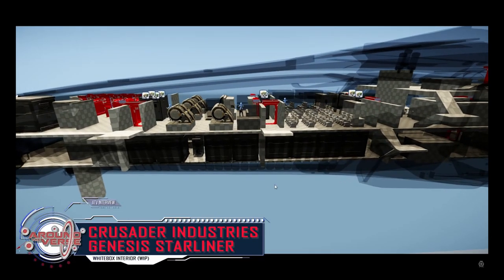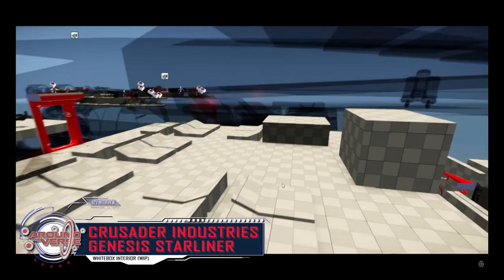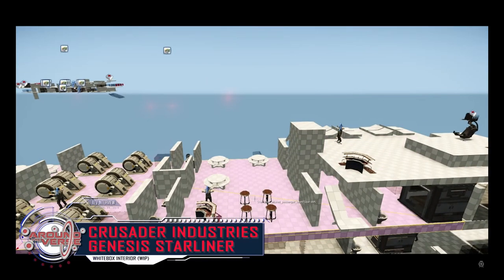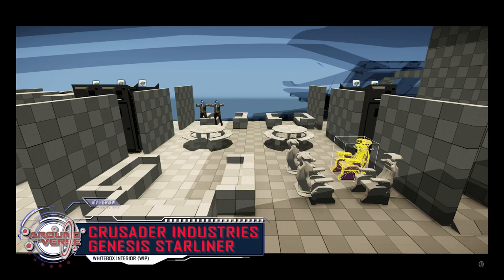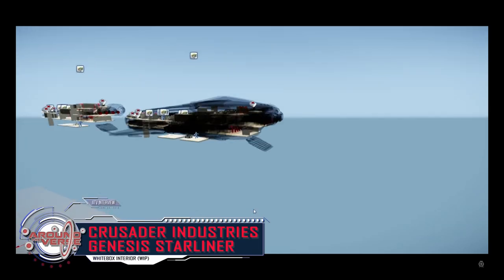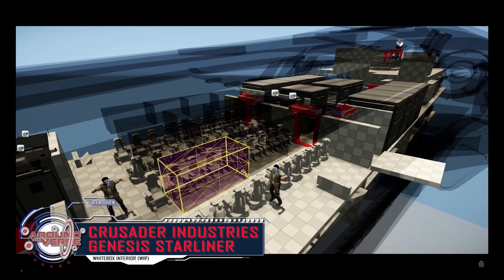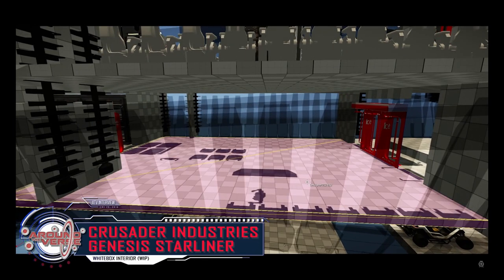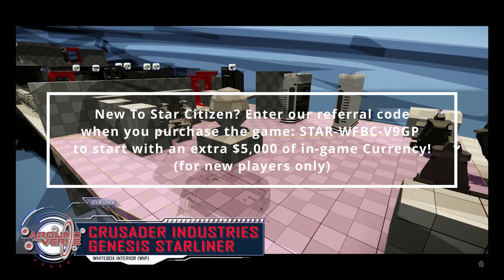Genesis Starliner Review: Rated by Billionaire Ninjas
Crusader Genesis Starliner Review: Rated by Billionaire Ninjas
The Ship you all forgot about is here! Cargo? Check! Passengers? Check! Vehicle Shipping? Check! Luxury? Check! Medical? Check! I mean you're better off trying to find something this can't do, it's a multirole master. 10 being the highest!
We'll let you know our thoughts as of Live 3.22.1 in the "Review & Rate Every Ship by Citizencon 2024" Series we do exactly what the title says. Sure you can find a review on every ship but how old is it? Let's bring those up to date! For more in-depth analysis on each ship make sure you're subscribed so you can checkout our "Talk that Ship!" playlist or for the "just show me the cool ships" mood, check out our "Walk that ship" series.